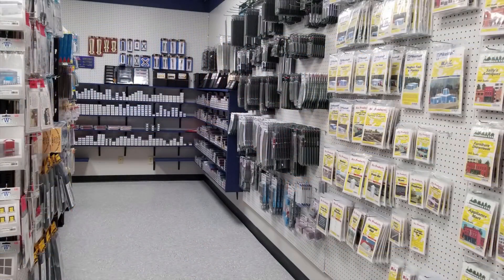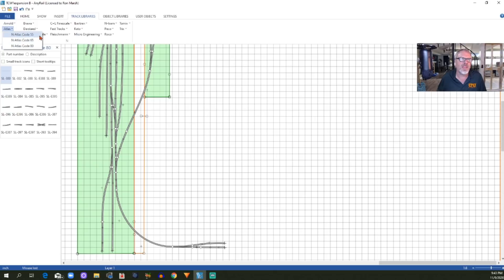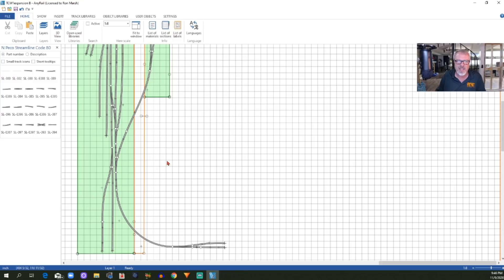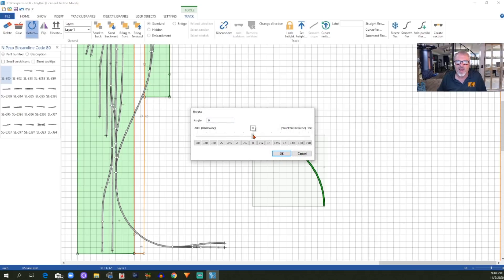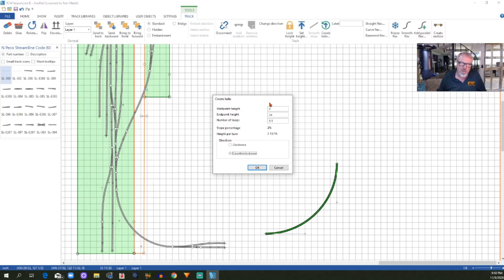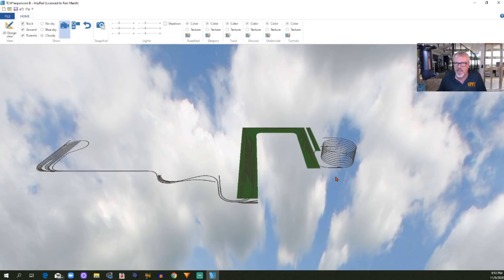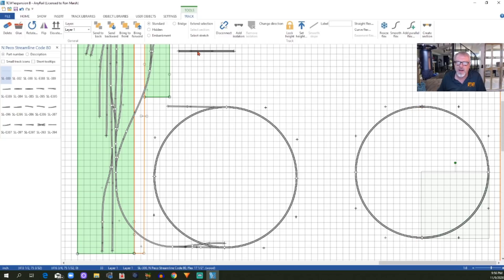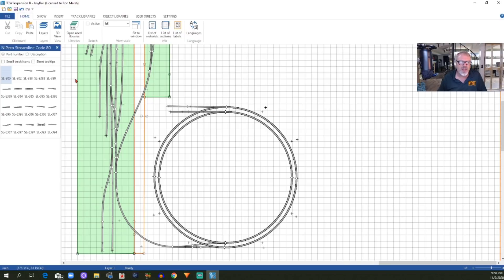Design a Helix Using Anyrail6 For Your Model Railroad Layout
In this video I will show you how to design a helix using AnyRail6 for your model railroad layout. I designed a double-track helix for my layout in AnyRail. It is super fast and easy. Let me show you how.

✅ Amazon Pick of the Week

✅ Get RTNT merch--branded products, fun T-shirts, and more--at my Spreadshop store

TVStaticSound by KLEBER KGF  from Freesound.org
Public Domain

🔷 MX-2000 tripod